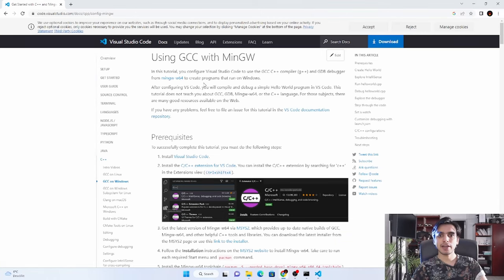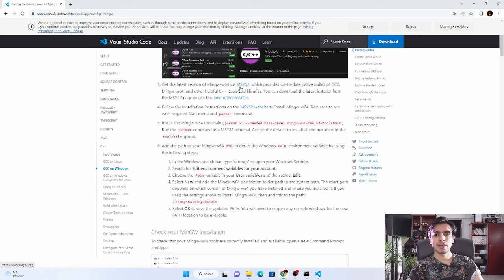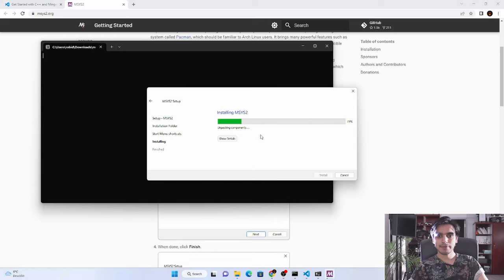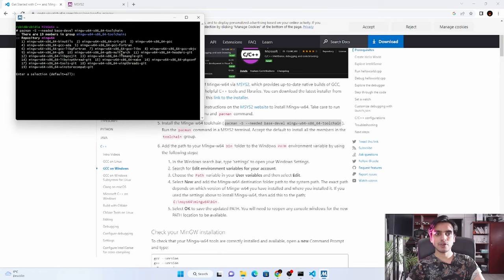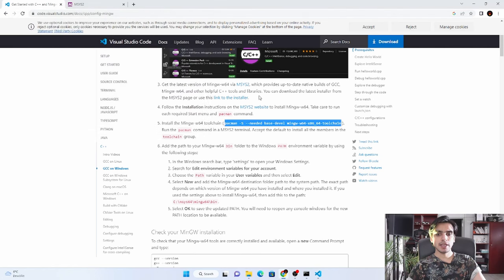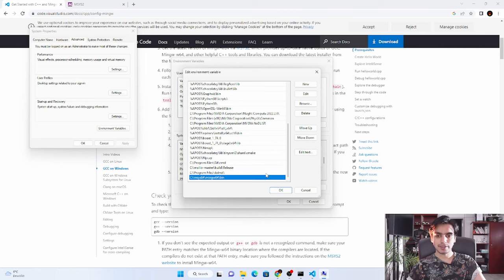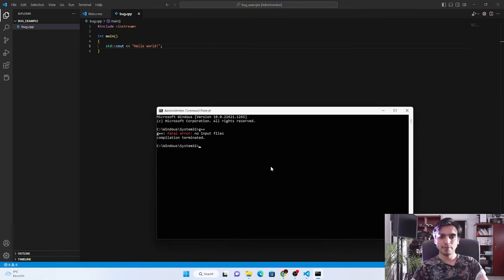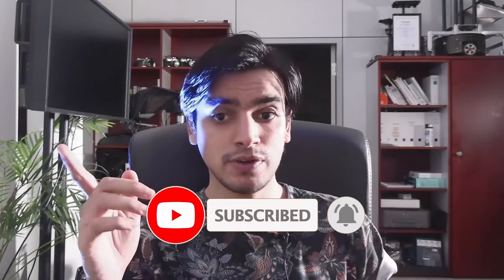How to install GCC / G++ compiler in Windows (MinGW-w64)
This video about how to install GCC ot G++ compiler in windows to compile c++ prpgrams mostly.
The MSYS2(MinGW) software is needed for it.